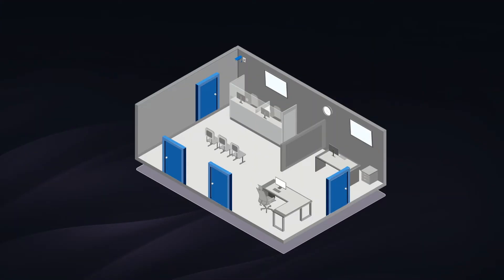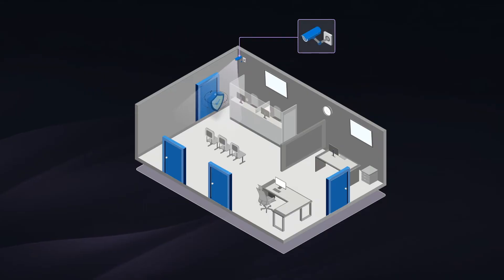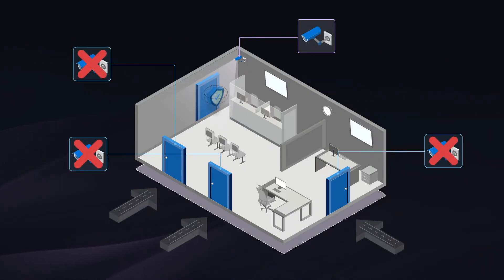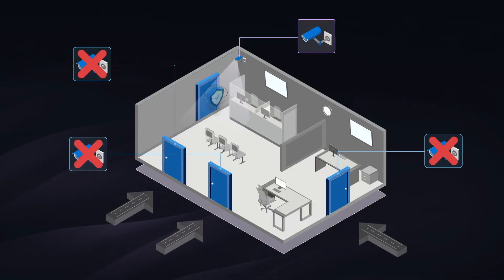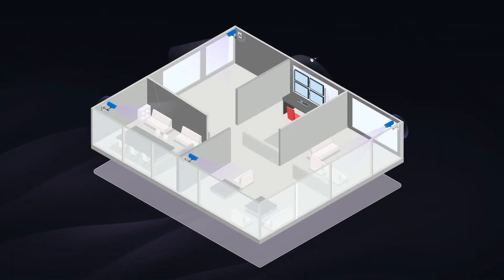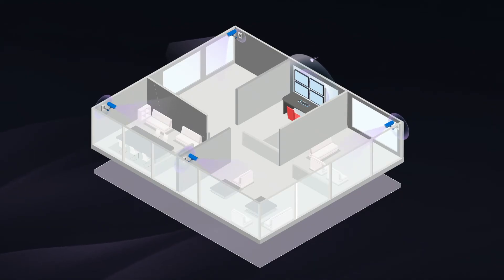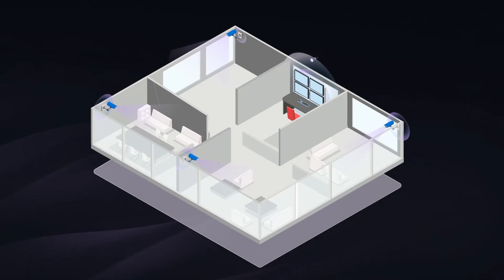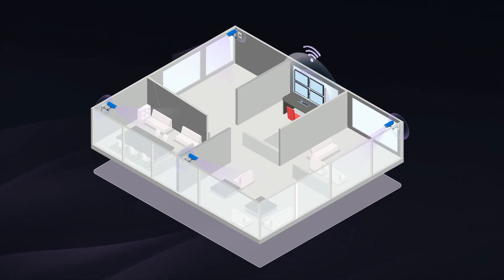The Importance of a Security Operations Center in Public Sector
Public sector organizations are more likely to be targeted by cybercriminals due to their collections of sensitive information. A modern security operations center (SOC) helps public sector organizations address an ever-evolving threat landscape by providing a comprehensive, 360° view of the digital security stance. Watch this video with Alvaro Vitta, Microsoft’s Global Cybersecurity Lead for Public Sector, as he explains the importance of modernizing a public sector SOC.

Visit our Public Sector Center for Digital Skills to learn more about the importance of a public sector SOC, the journey to take as you modernize your SOC and the capabilities of a modern SOC